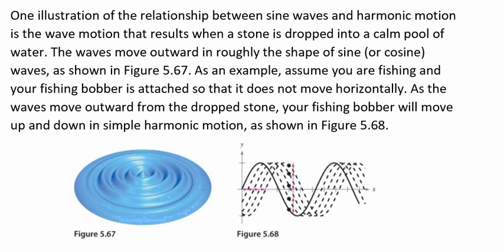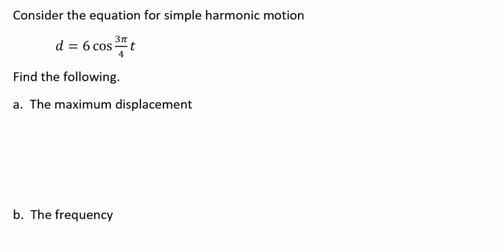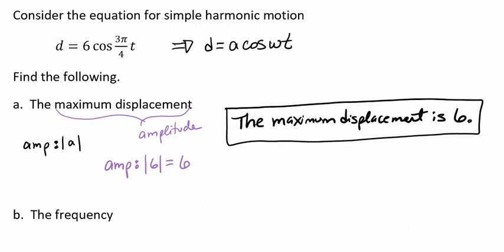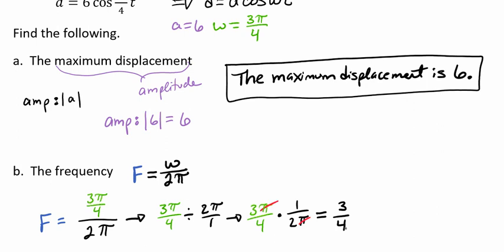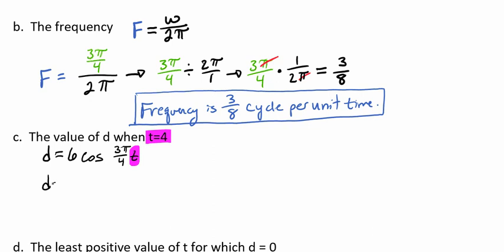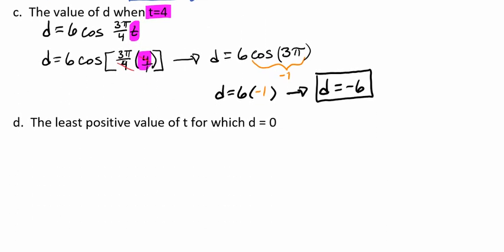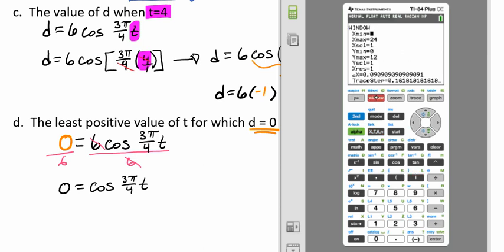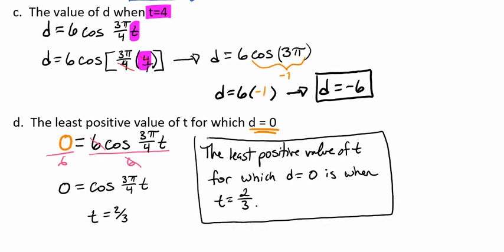Simple Harmonic Motion Part 2 Video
This video is part 2 of 2 on simple harmonic motion.  This video talks a little more of examples of simple harmonic motion and goes through an example involving a simple harmonic function.